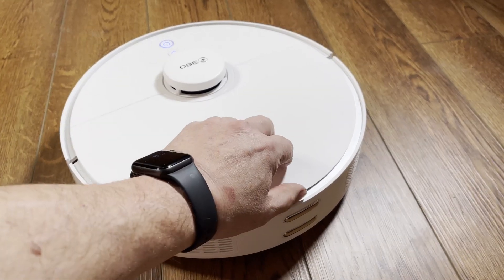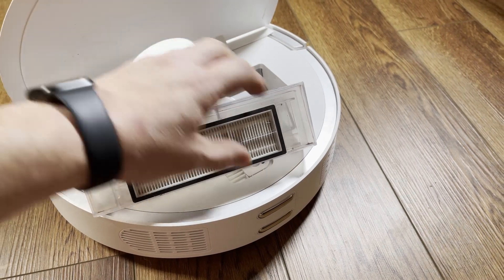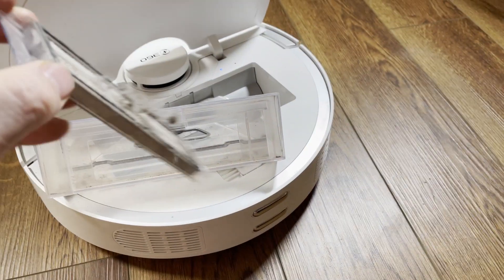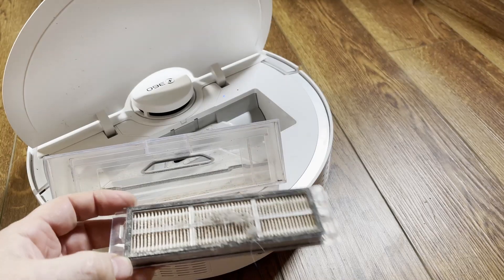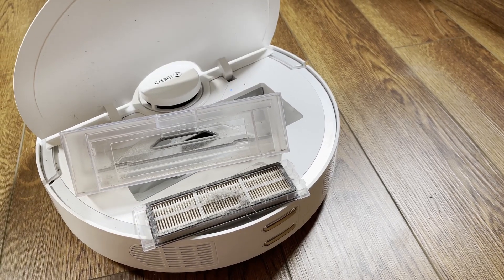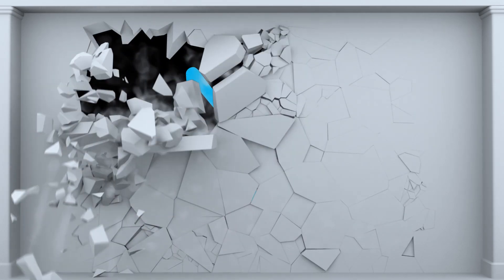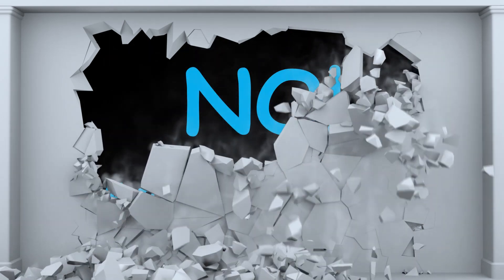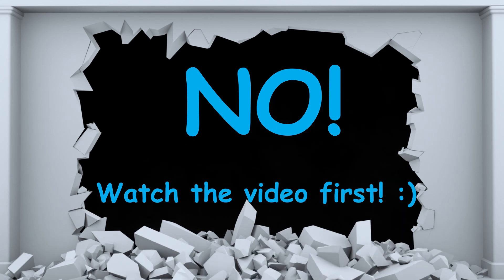What happens if you don't clean your vacuum robot's filter?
This video shows the performance difference between a 360 S5 vacuum robot with a dirty filter and one that's relatively clean.